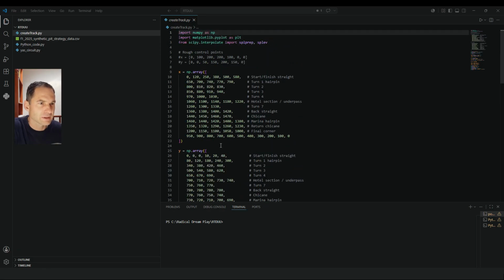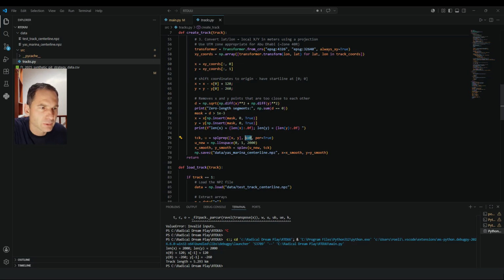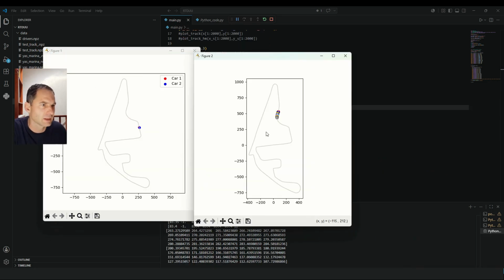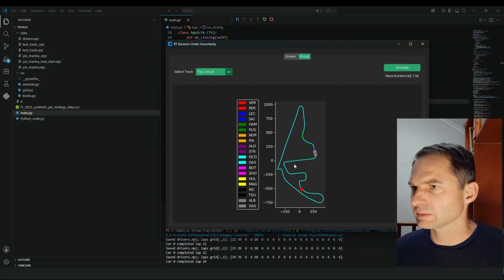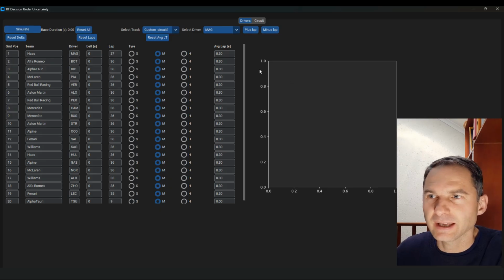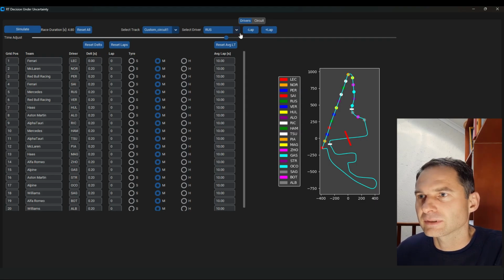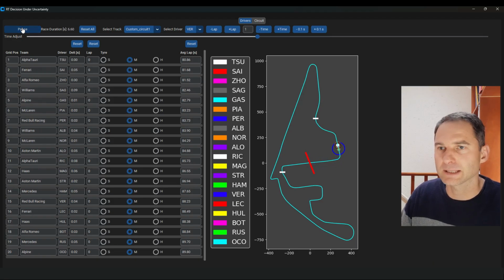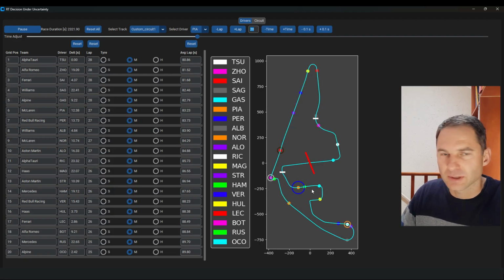I built an F1 pit-stop planning tool in Python (Full Journey).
The journey I followed to build a F1 pitstop planner in Python and using Custom TKinter for the GUI. Please watch till the end to see the final SW and how it can be used. Please share improvements you would recommend.

0:00 Intro
0:17 Building a Track
0:41 Adding width to a track
5:15 Heatmap for Speed Calc
8:37 Added Cars
09:25 First Basic GUI (TKinter)
12:30 GUI (CTKinter)
14:33 Variable naming convention
15:10 All on one Screen
17:52 Selecting a driver of interest
18:20 Plus Lap \ Minus Lap Buttons
20:20 Time slider bar
20:30 Pit and Finish line markers
23:10 Improved grid order swopping
23:40 Circles around cars
25:04 Final SW
25:39 Plus and Minus time buttons
26:29 Reversed order plotting of cars
27:58 Using the tool as intended
31:37 Testing for bugs
33:13 Asking for inputs